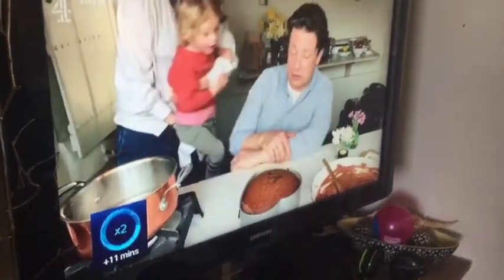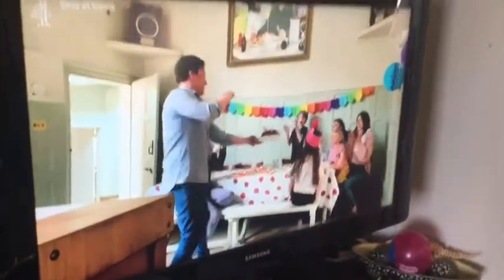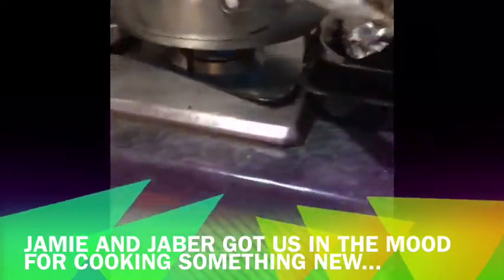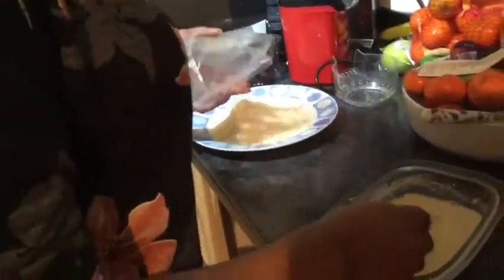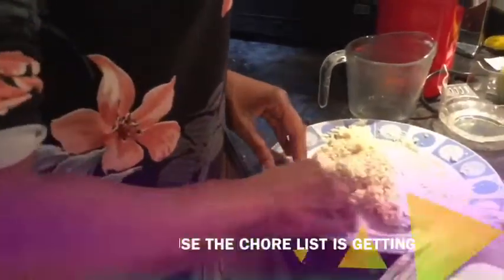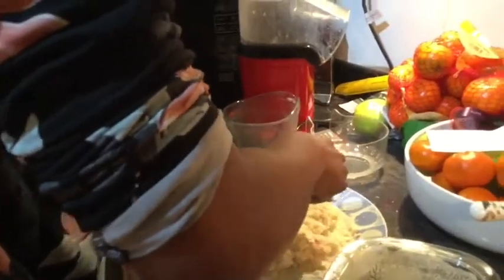Easter Randomness Part One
What new skills are you learning...? ...this one is cooking. Yummmmmm